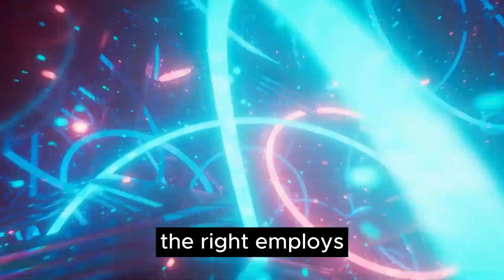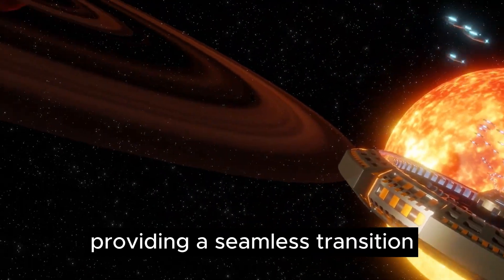Star Wars Millennium Falcon : How its Works | Strange things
In this video, we'll take a look inside the iconic Star Wars Millennium Falcon and see how it's really works! From the inside out, we'll explore all the strange things that make this ship such a popular icon.
Related seareches :
millennium falcon
mission space epcot
strange things around the world

Whether you're a Star Wars fan or not, this video is a great way to learn more about the famous Millennium Falcon. We'll take a look inside the ship and see how it's really put together. From the engines to the cockpit, this video is sure to be a fun watch!
NEW! Millennium Falcon Ride at the new Star Wars Land / Galaxy's Edge in Disneyland. Millennium Falcon: Smugglers Run is a ride where you can fly the famous millennium Falcon on a thrilling interactive mission.
Keywords👇
Six Flags Discovery Kingdom
cedar point
roller coaster
how does this ride work
RMC
theme park
jurassic world ride
Disneyland
coasters
Epic Universe
rise of the resistance
epcot
hollywood studios
galaxys edge rides
galaxys edge falcon ride
imagineering story
new star wars ride
nintendo land
nintendo world
Mario land